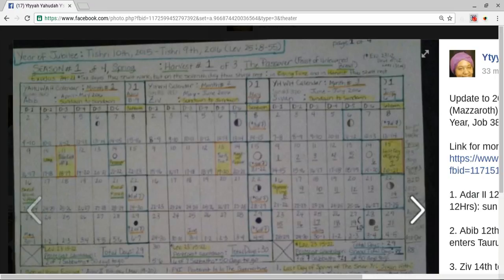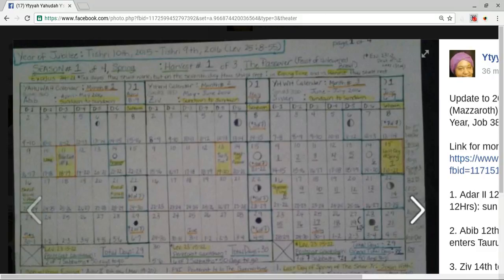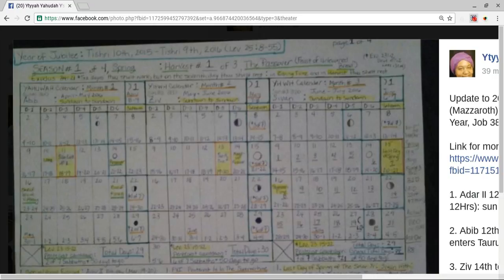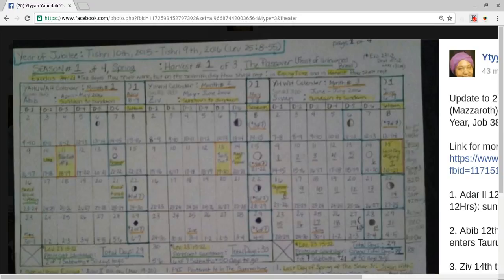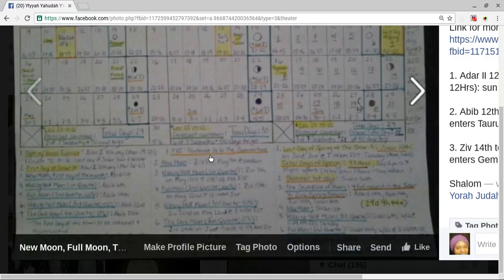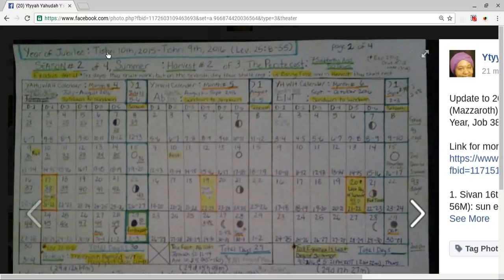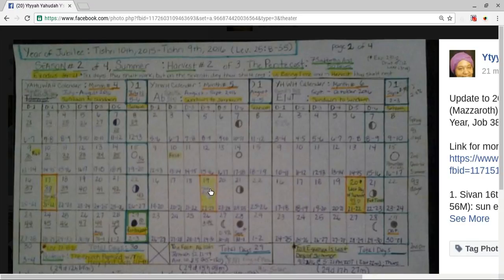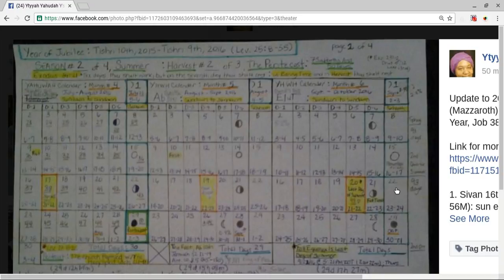YAHUWAH's Calendar: The Season 12 Stars/Constellation/Signs (Mazzaroth) Part 2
YAHUWAH's Calendar 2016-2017:  The Seasons & Solar Year

1. Sun 1st Month: Adar II 12th to Abib 11th: 30D (Actual time: 30D 12Hrs): sun enters Aries 3/20 6:30 AM IST

2. Sun 2nd Month: Abib 12th to Ziv 13th: 31D (30D 23H 47M): sun enters Taurus 4/19 6:30 PM IST

3. Sun 3rd Month: Ziv 14th to Sivan 15th: 32D (31D 23H 47M): sun enters Gemini 5/20 5:47 PM IST

4. Sun 4th Month: Sivan 16th to 4th Month 17th day: 31D (30D 17H 56M): sun enters Cancer 6/21 1:34 AM IST

5. Sun 5th Month: 4th Month 18th day to Ab 19th: 32D (31D 17H): sun enters Leo 7/22 12:30 PM IST

6. Sun 6th Month: Ab 20th to Elul 20th: 30D (29D 21H 42M): sun enters Virgo 8/22 07:39 PM IST (after sundown)